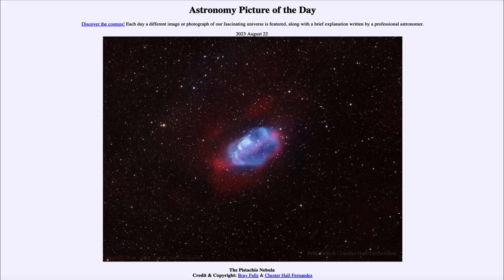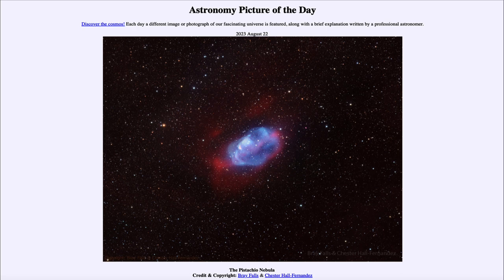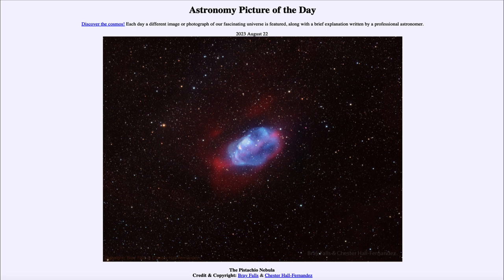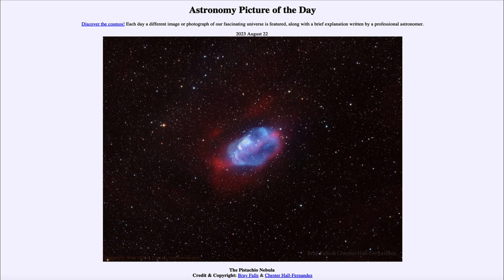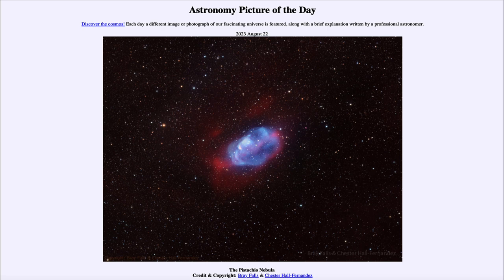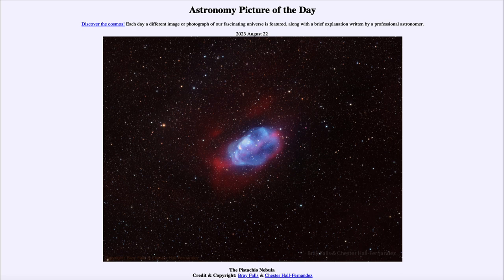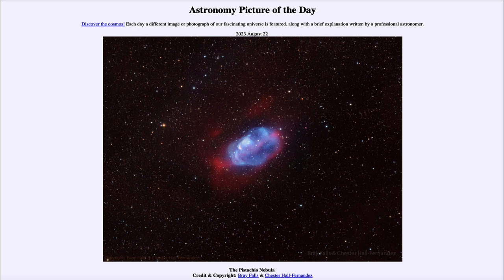2023 August 22 - The Pistachio Nebula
In today's image, we see the recently discovered Pistachio Nebula. It is suspected that this is a planetary nebula with an apparent size in the sky similar to the full moon. Further studies will help to confirm this.